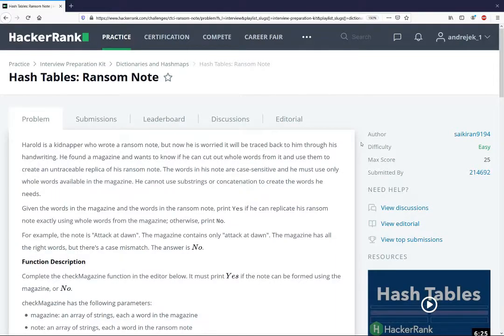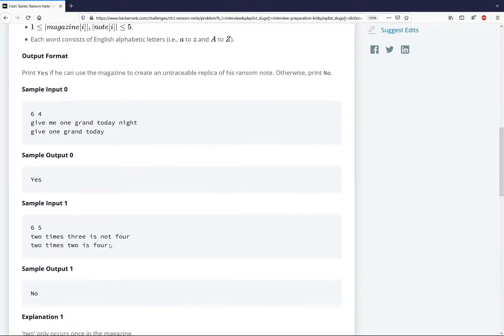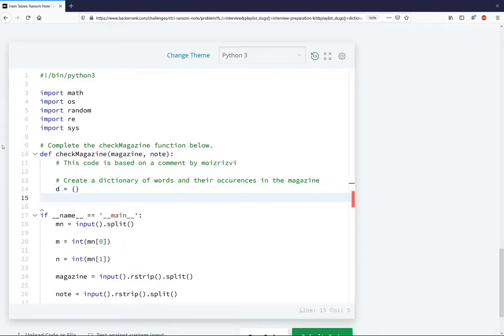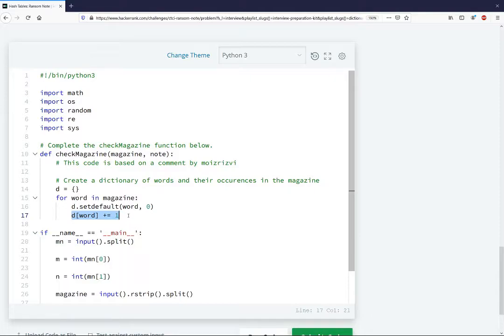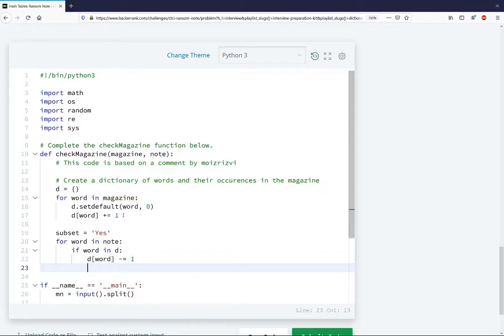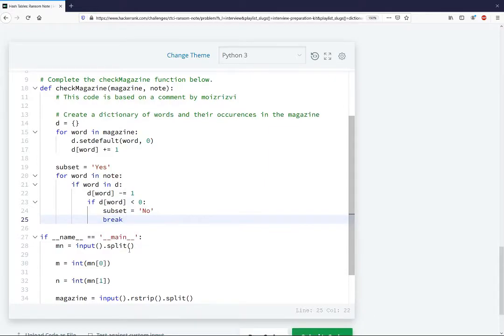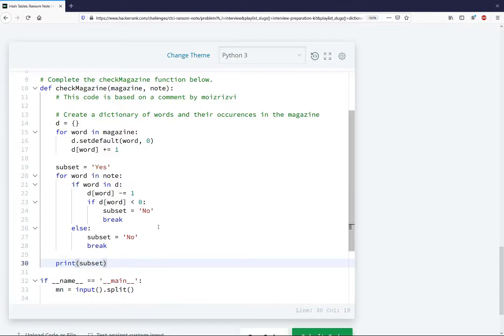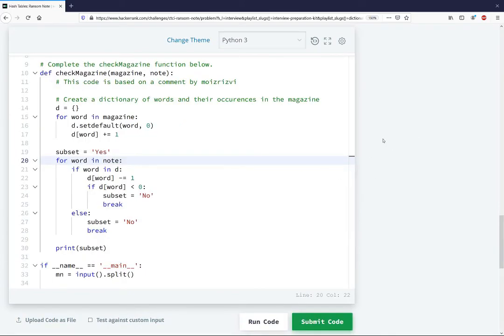HackerRank Ransom Note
Solution to the exercise X from the dictionaries and hashmaps section of HackerRank's interview preparation kit, written in Python 3. The exercise can be found at the following link: